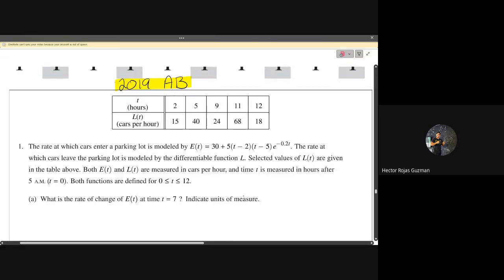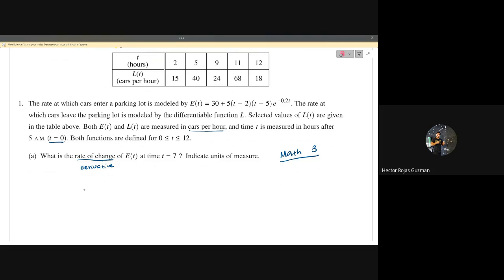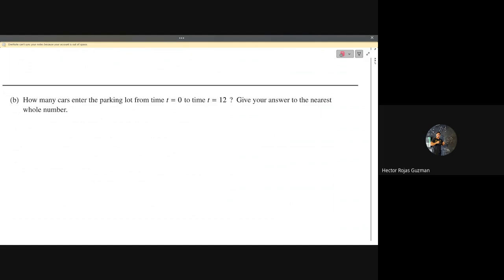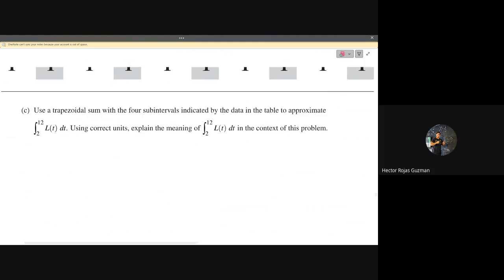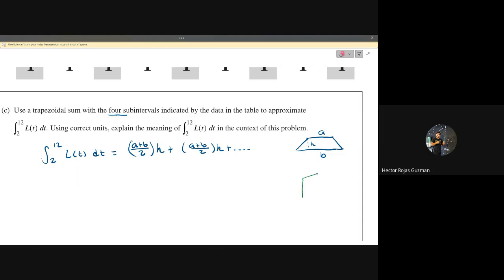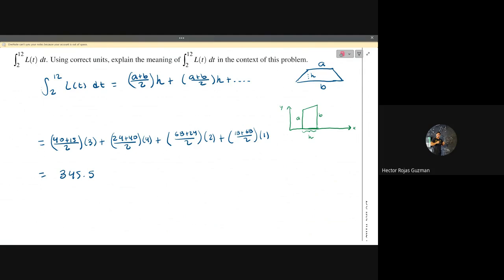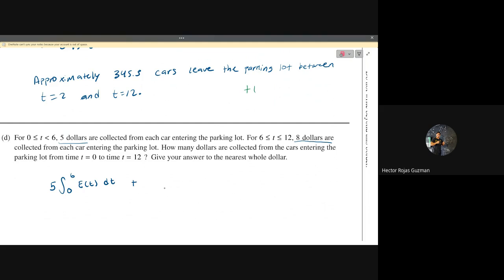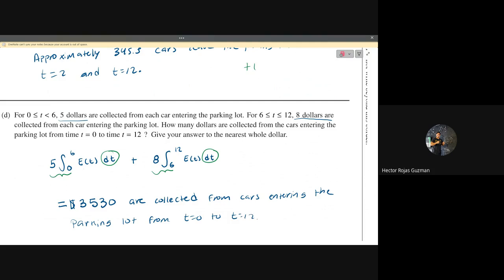2019 Calculus AB Practice Test FRQ #1